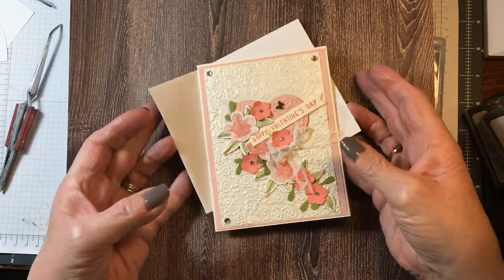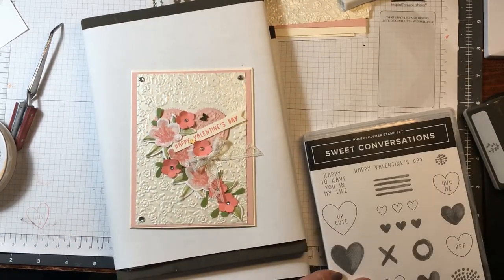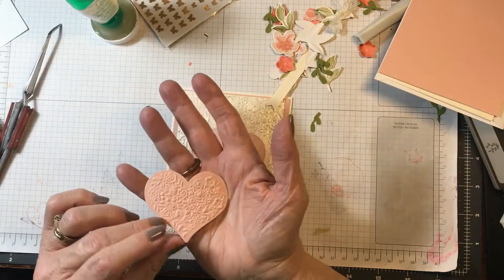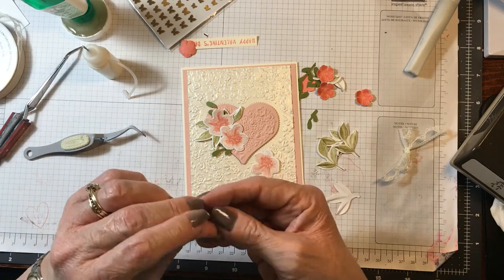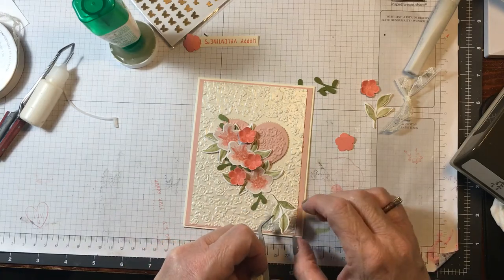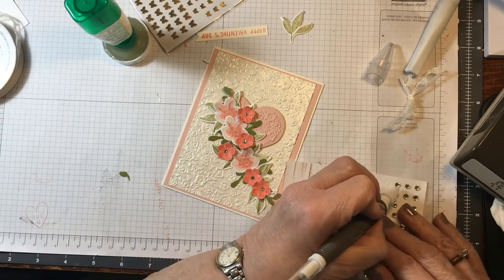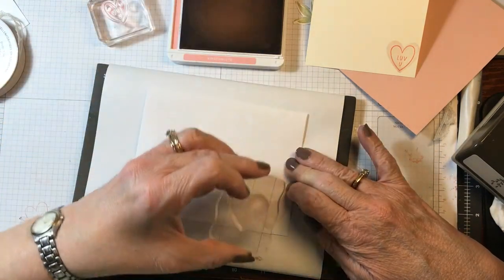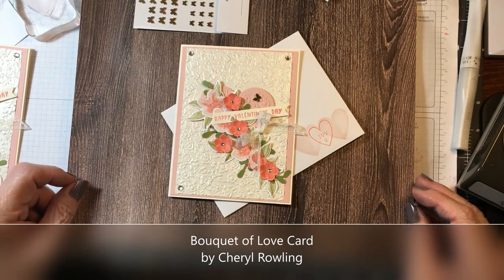Bouquet of Love Card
Stamps:
*Bouquet of Love Hybrid EF   #157641 $39.00 p. 11 Mini
*All Things Fabulous Set   #158275 $30.00 p. 99
*Sweet Conversation   #157618 $25.00 p. 10 Mini
*Sweet Strawberry Bundle   #159523 $43.00 p. 43
*Fabulous Floral Dies   #153583 $42.00 p. 99

Card Stock:
*Very Vanilla     #101650 $13.25 p. 123
 -5 ½ x 8 ½
 -5 1/8 x 3 7/8
 -3/8 x 2 3/4
*Blushing Bride    #131198 $12.00 p. 123
 -5 3/8 x 4 1/8
 -5 ¼ x 4
 -3 x 2 1/2
*Pearlescent Specialty Paper  #154291 $  5.50 p. 135
 -5 ¼ x 3 3/4
*Flirty Flamingo    #141416 $12.00 p. 122
 -scraps
*Basic White     #159276 $13.25 p. 122
 -scraps
*Old Olive     #100702 $12.00 p. 122
 -scraps

Ink:
*Blushing Bride    #147100 $10.25 p. 123
*Flirty Flamingo    #147052 $10.25 p. 122
*Old Olive     #147090 $10.25 p. 122

Punches:
*Sprig      #148012 $24.00 p. 150

Misc.:
*Vanilla Scalloped Lace Trim 8”  #149593 $  9.50 p. 140
*Rhinestone Basic Jewels   #144220 $  6.75 p. 142
*Brushed Brass Butterflies   #158136 $13.50 p. 15 Mini
*Wink of Stella Brush   #141897 $11.00 p. 128
*Multipurpose Liquid Glue   #110755 $  5.50 p. 167
*Mini Stampin Dimensionals  #144108 $  5.50 p. 167
*Take Your Pick Tool   #144107 $14.00 p. 151